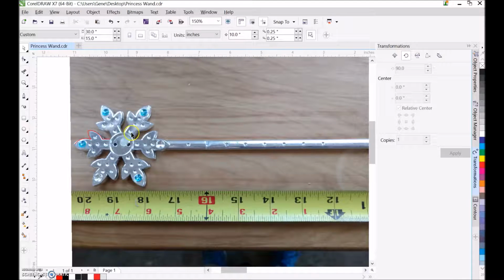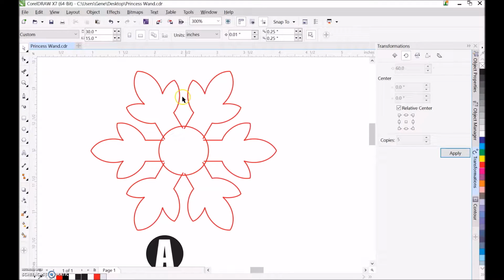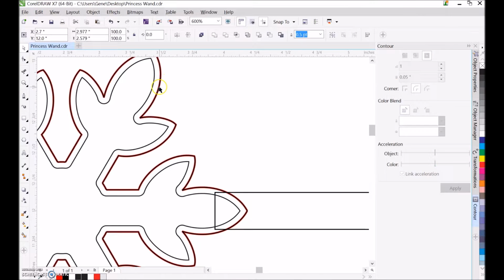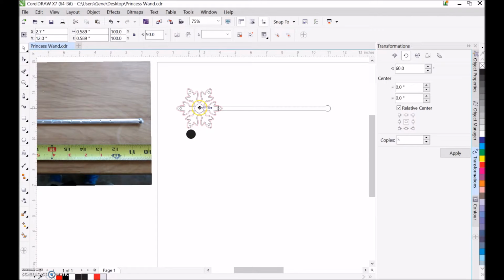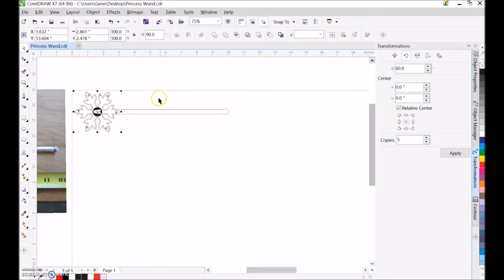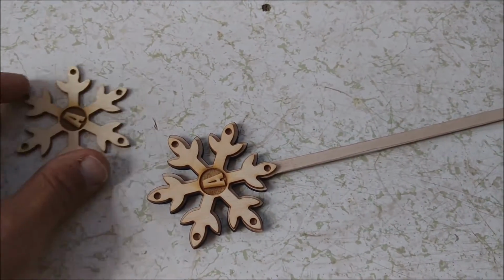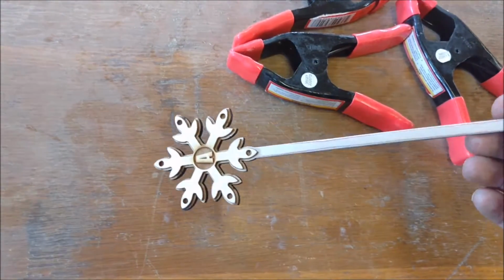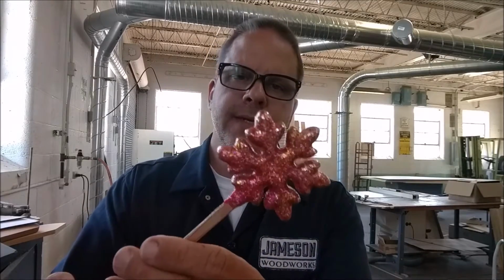Princess Wand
How to spend way too much time and resources to replace a $0.99 princess wand.

My first video like this with screen capture and it is evident that I need a microphone.  Sorry for the poor audio quality but please enjoy.